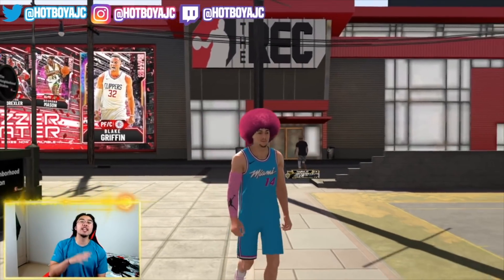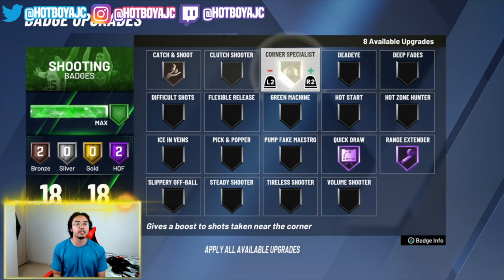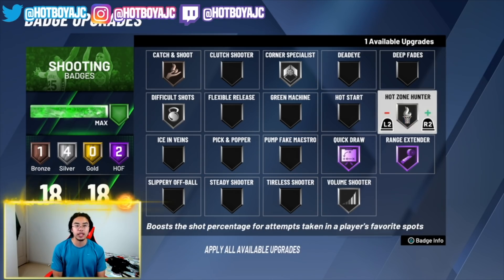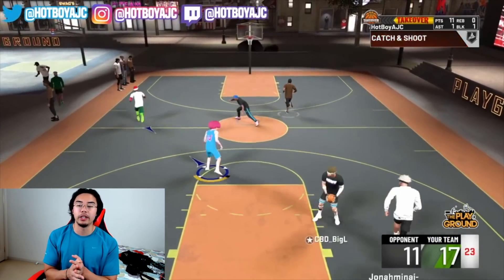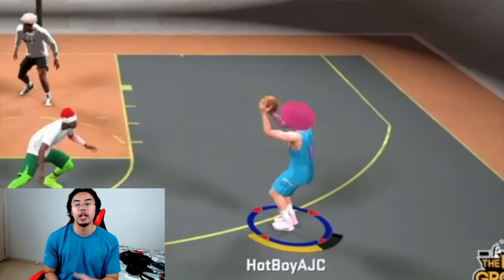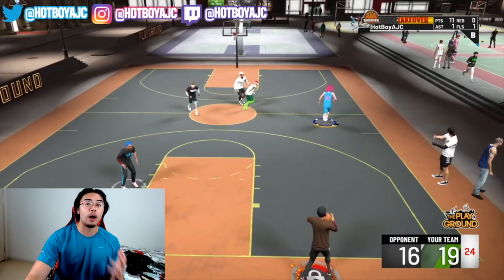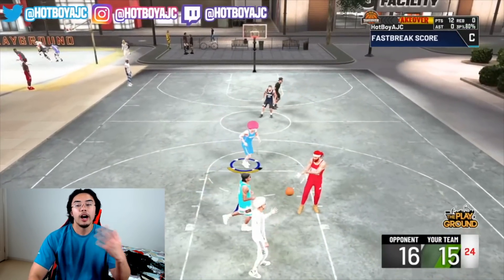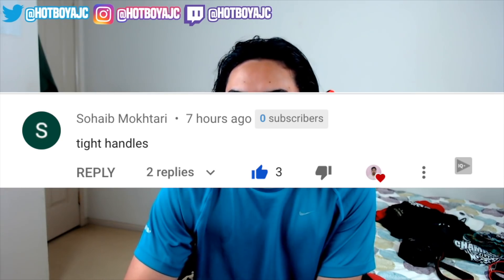2K DEVS CREATED THE BEST JUMPSHOT in NBA 2K20 - NBA 2K20 Best Jumpshot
Yo whats up AJC here and in todays video we go through the best jumpshot in nba 2k20